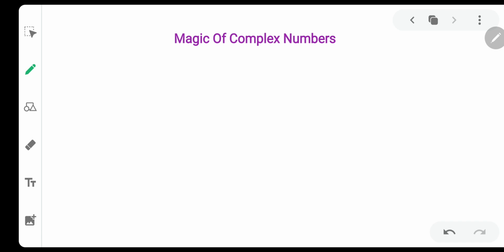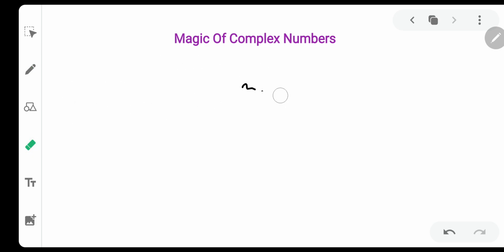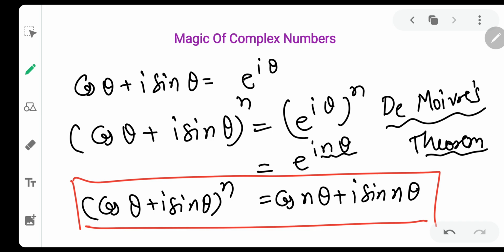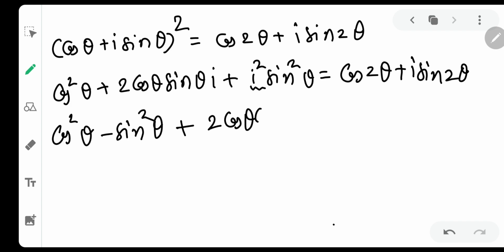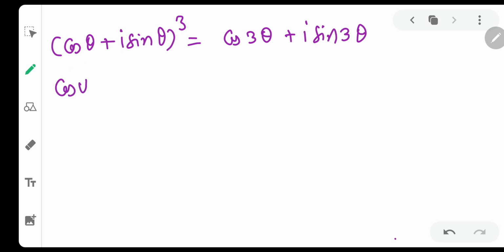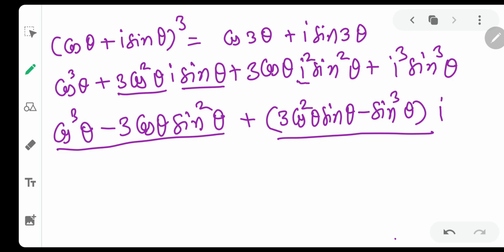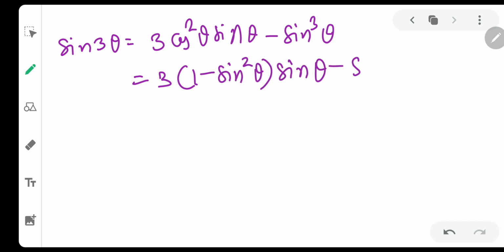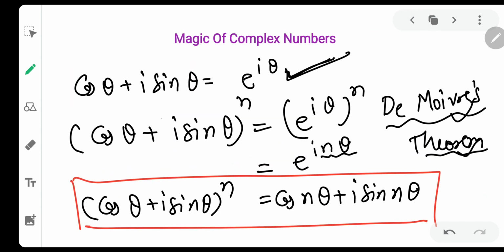Magic Of Complex Numbers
Magic of Mathematics